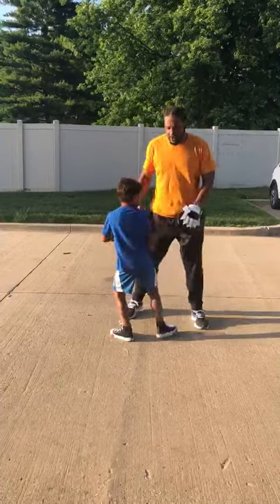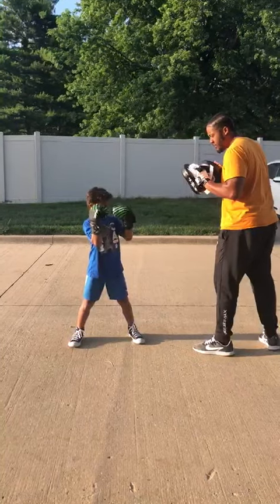Hustle 4 That Muscle Basic Boxing Vlog 1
Learn Boxing technique with Macon County 4-H program coordinator, Charles Young. The basic jab is introduced in this video.